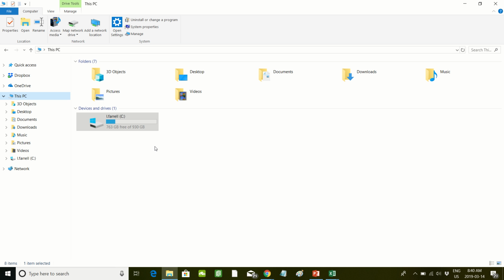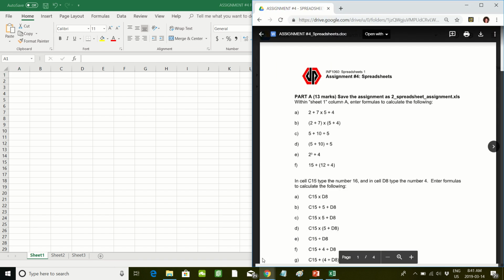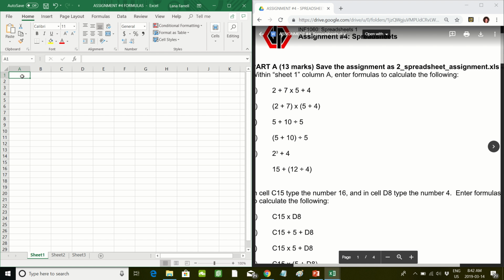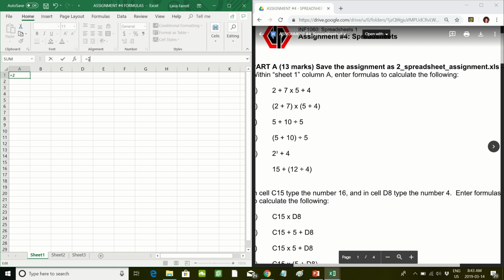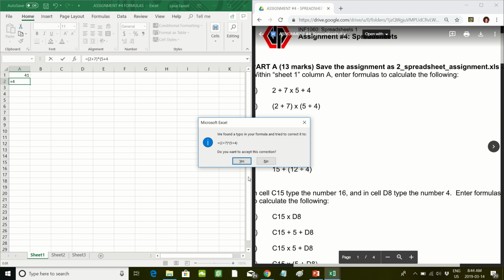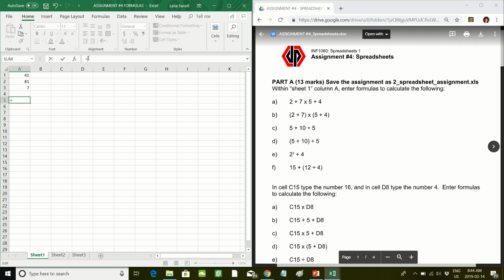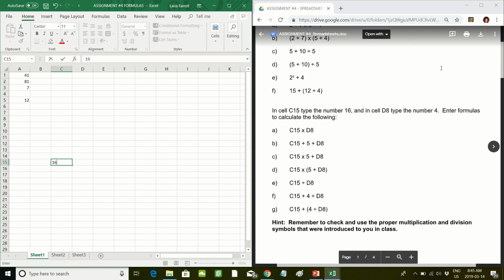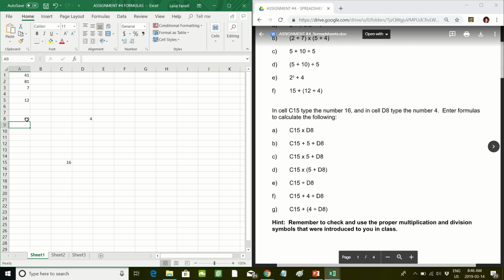HOW TO START ASSIGNMENT #4 FORMULAS PART A